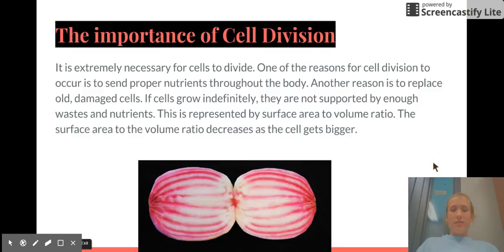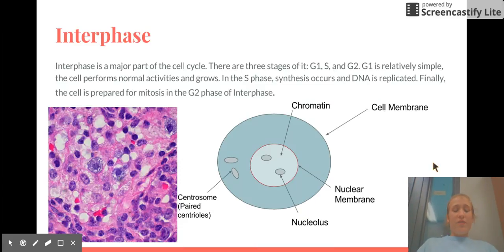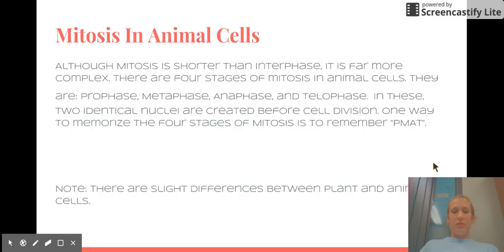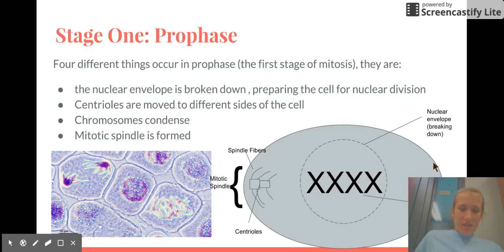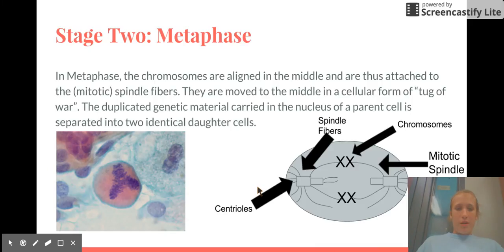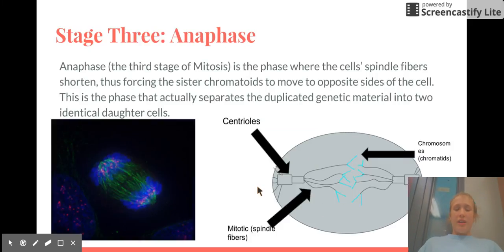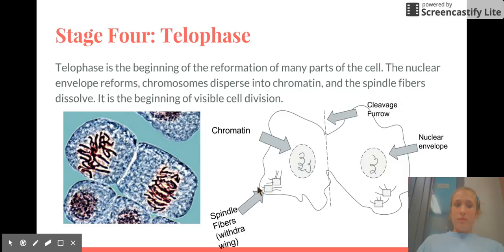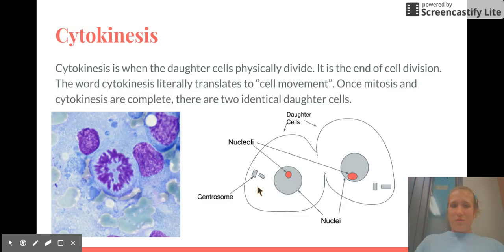Ashlyn Partain Cell Cycle